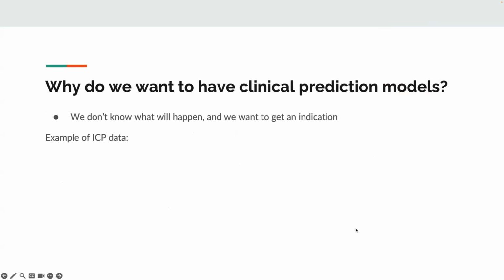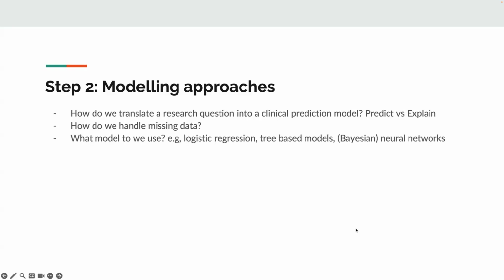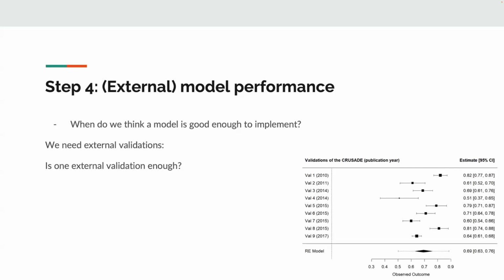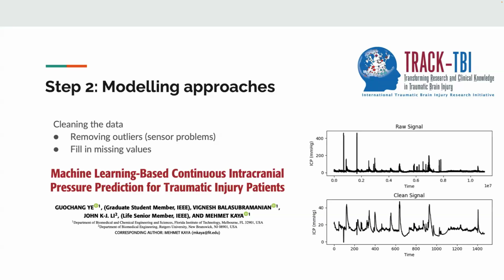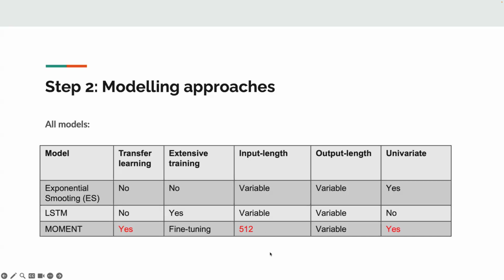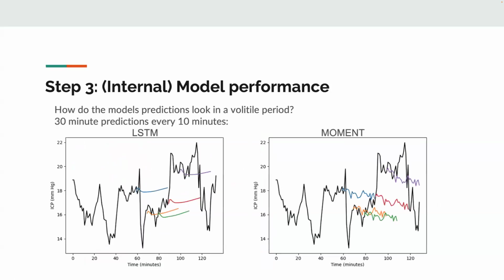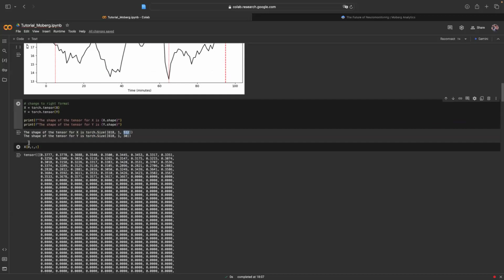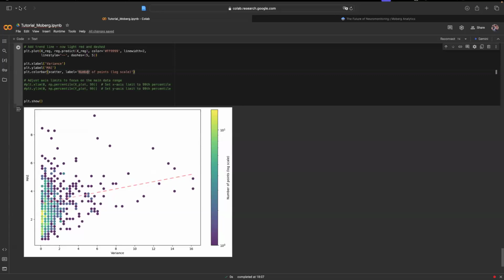Predicting the Trajectory of ICP in TBI Patients: Evaluation of a Foundation Model for Time Series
🌟🎙️ This November, we had the pleasure of hosting the talented Florian van Leeuwen for the thirteenth installment of our webinar series, Case Studies in Neurocritical Care AI!

Florian van Leeuwen is a PhD candidate in Statistics at the University of Utrecht. His research focuses on prediction models for tabular and time series data, particularly in cases with sparse information, missing data, or when there is a need to quantify uncertainty. He is part of the Missing Data (MICE) and Bayesian Statistics research groups. Previously, he worked at Leiden University Medical Center under the supervision of Ewout Steyerberg and Erik van Zwet. During this time, the focus was on projects related to Traumatic Brain Injury, which led him to visit Moberg Analytics as a visiting researcher this past summer. 🧠✨

About the talk:

‼️ Patients with traumatic brain injury (TBI) are at risk of dangerous spikes in intracranial pressure (ICP), leading to the life-threatening condition of intracranial hypertension (tIH). Detecting these changes early could be crucial for improving outcomes through timely clinical interventions. But how can we predict these sudden rises in ICP with limited patient data? In this talk, Florian explores whether pre-trained (foundation) models, leveraging the power of transfer learning, hold the key. He dives into a comparison of three advanced time series models, each predicting the next 30 minutes of ICP based on the previous 60 minutes. He further discusses general challenges with clinical prediction models and gives a short tutorial on how a pre-trained model can be used.

If you're interested in joining the webinar series, please register via this

This webinar series is designed to help clinicians learn how to get more from their neurocritical care data. No prior experience is necessary.

Each session focuses on a real-world case study from us or from your colleagues. We walk participants through the steps to re-create the analytics that answers the neurocritical care question presented. We cover tools, data handling, feature engineering, cohort selection, model training, model tuning, visualization, and other topics. Sample code, Jupyter notebook, and data are provided to enable you to experiment and apply these methods to your own data sets and problems.

Please feel free to let us know if you have any questions about the concepts that were presented in this video or if you have case studies or suggestions for upcoming sessions.